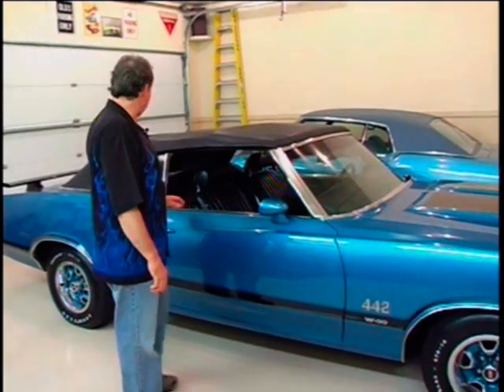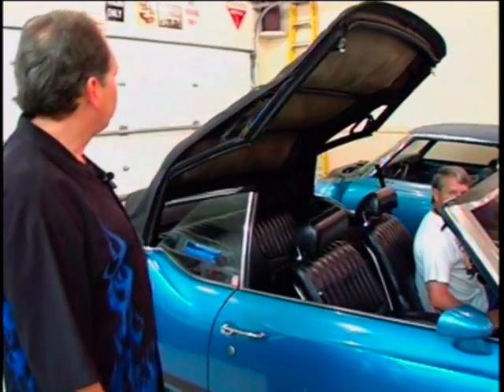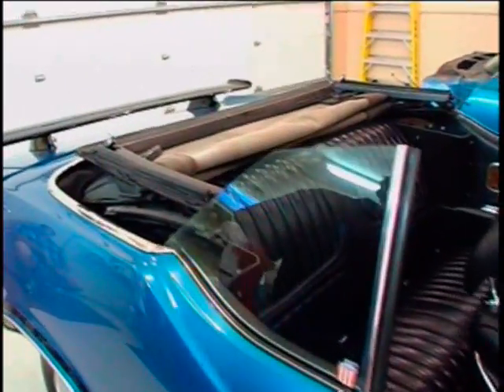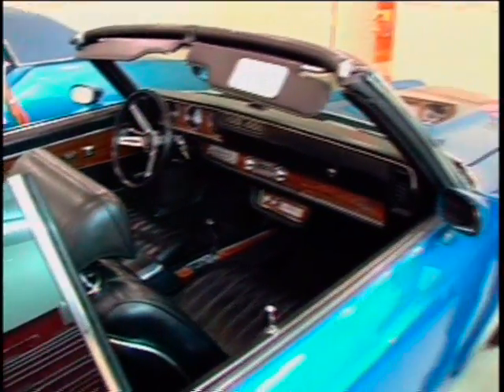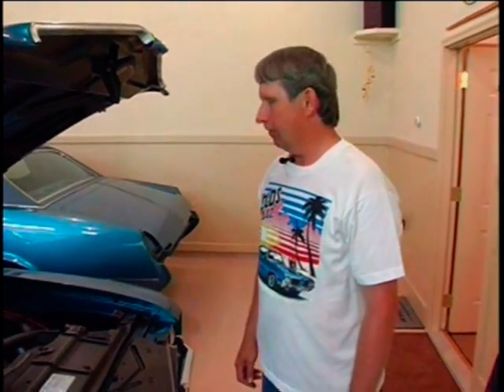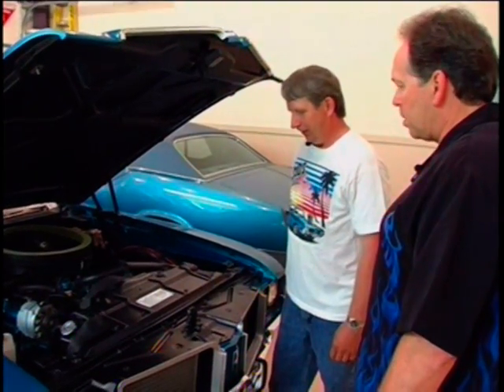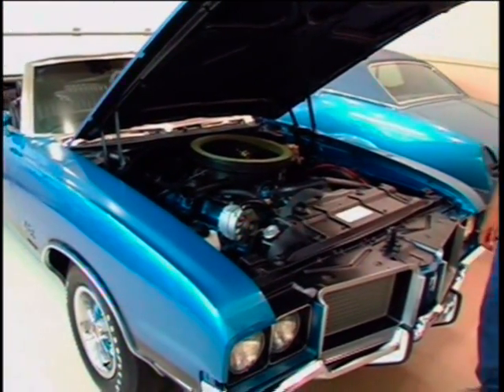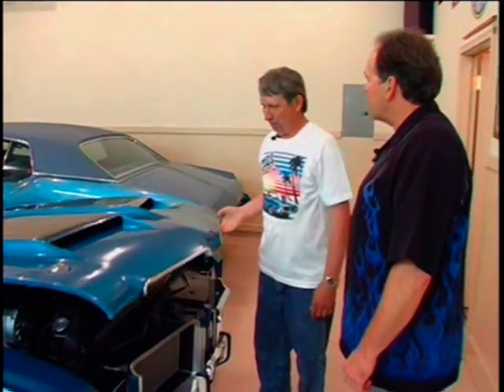Wheels TV Show "Oldsmobiles and the Men Who Love Them"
Part 3 "Oldsmobiles and the Men Who Love Them"